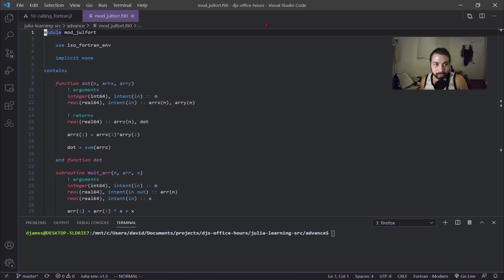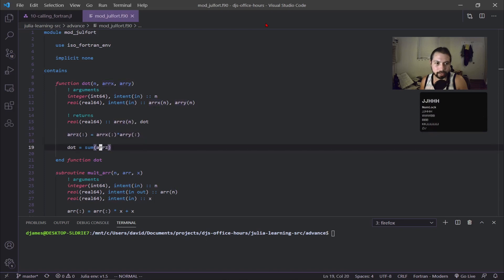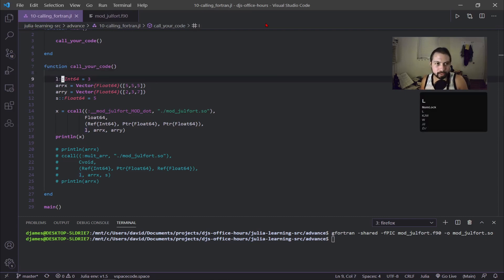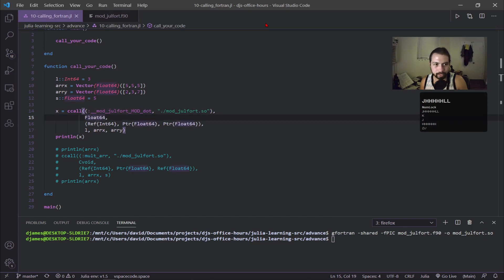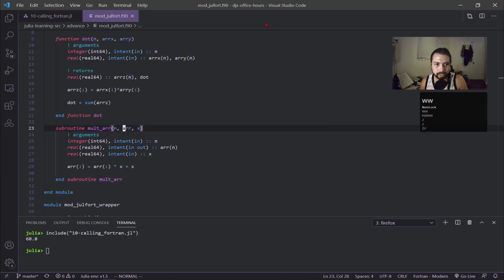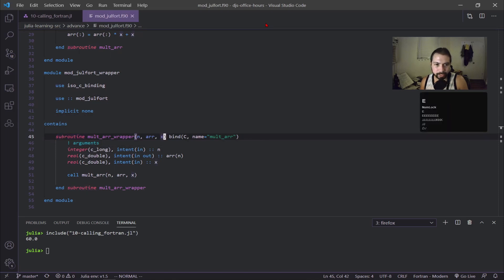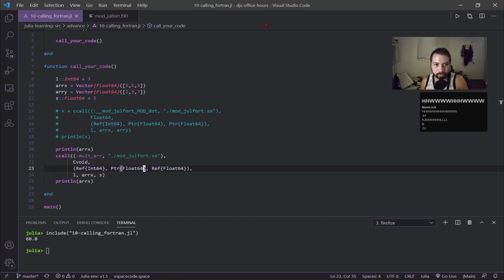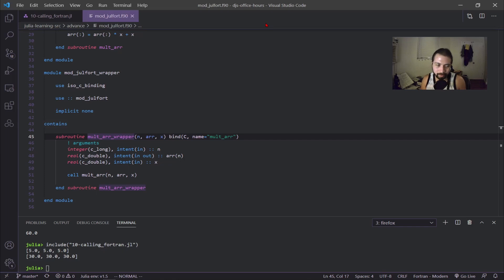Julia: Calling Fortran Code with Julia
Now coming back to Julia, I build off of the Fortran video I did, and look at interfacing it with Julia. The documentation Julia maintains has a lot of examples for C Code, but not so much for Fortran, and I work with Fortran a lot more than C. I thought I would cover some examples and cover some of the jargon that is in the  ccall to call your own Fortran code. The example in the documentation goes into calling libraries that are compiled (such as LAPACK) while this is more focused on user-specific code that you may be working with. Hope this helps!

SECTIONS
0:00 - Intro
0:38 - First Fortran example
1:07 - Compiling Fortran to share with Julia
1:43 - Julia call to first Fortran example
3:33 - Second Fortran example
4:53 - Julia call to second Fortran example